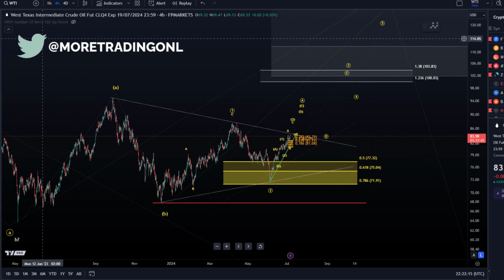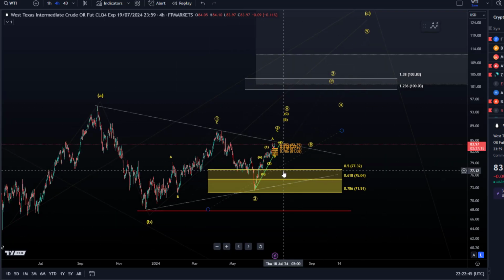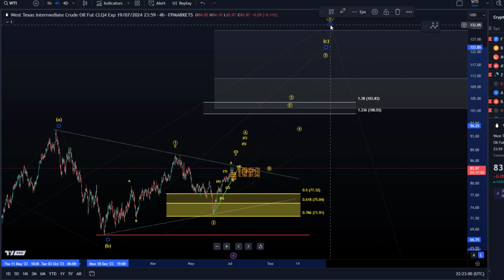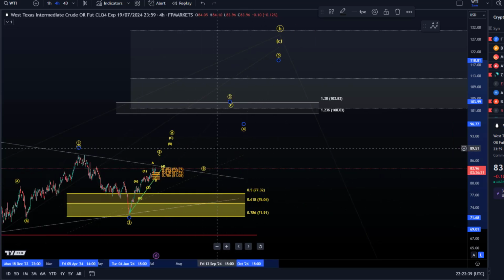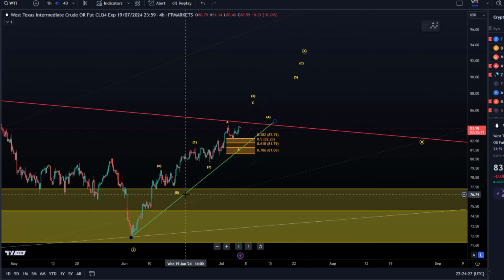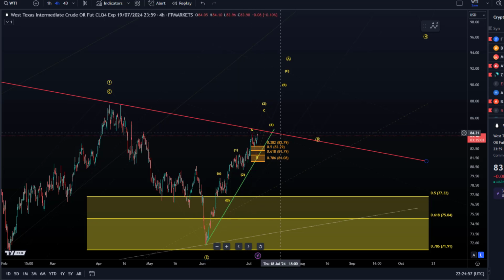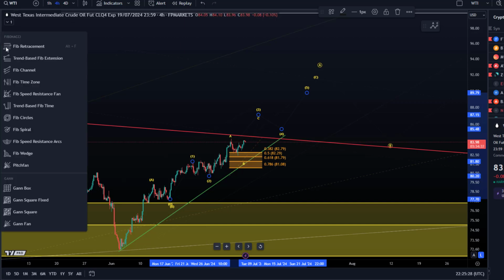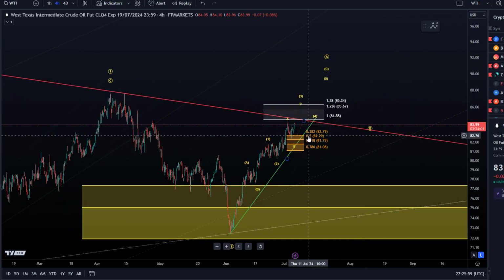WTI Oil Technical Analysis Today - Elliott Wave and Price News, Oil Price Prediction!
Trade with Trading212:
Receive shares worth up to $100:

Trade on Coinbase:
Receive $10 in BTC (see terms on website):

Code: WE4091